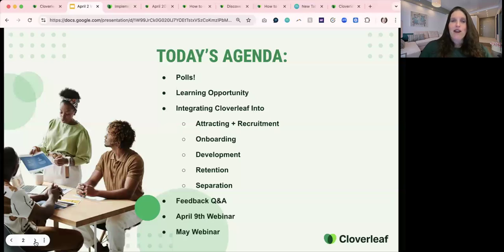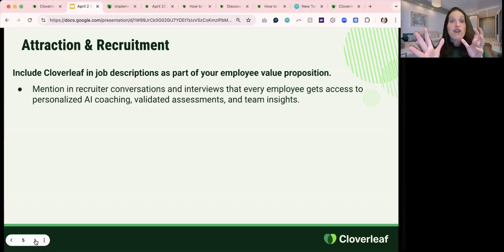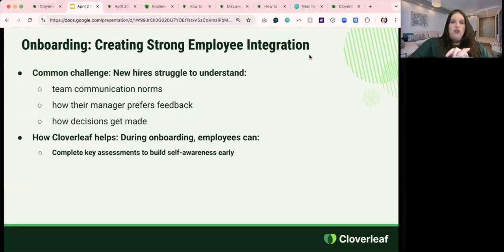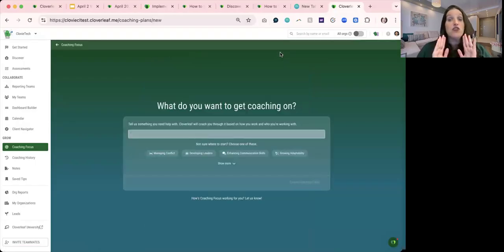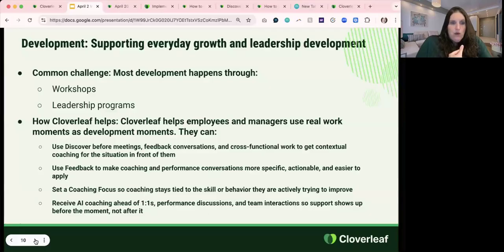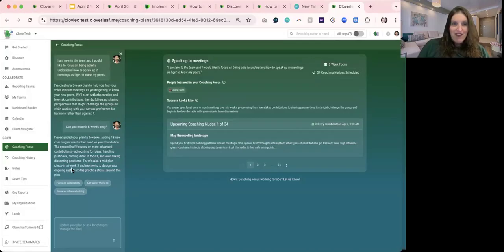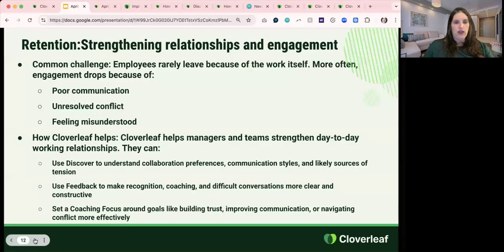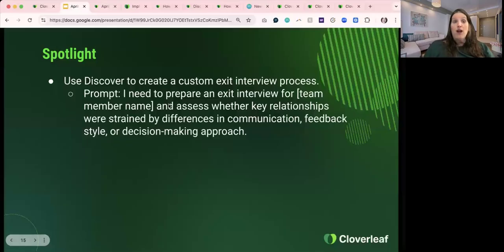Leveraging Cloverleaf Across the Employee Lifecycle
Cloverleaf is the only AI platform that knows your people and coaches the relationships between them, not just individuals.

Cloverleaf coaches every manager, every direct report, and every relationship at the same time, so talent leaders can cut tool sprawl and get teams performing without adding headcount.

1. Intelligence built for every relationship in your org
13+ market leading behavioral assessments (DISC, CliftonStrengths®, Enneagram, and more) synthesized into one clear read on how each person is wired. Four layers of intelligence: who you are, who you're with, what's changing in your org, and what you've learned. People working with all four layers are 90x more engaged than those using a general-purpose AI assistant.

2. Every manager. Every relationship. Performing at their best.
Organizations invest in leaders and hope it reaches the people they manage. It doesn't. Cloverleaf coaches every manager, every direct report, and every relationship simultaneously. Role-play tough conversations before they happen. The training session ends. The coaching doesn't.

3. The right coaching before anyone asks
Cloverleaf reads context as it changes: who someone is about to meet, a promotion, a reorg. Coaching shows up in Slack, Teams, email, and the AI assistants your people already use. No app to open. No program to remember.

4. Real team performance change you can measure
Analytics on what's actually shifting: which skills need support, where adoption is happening, where behavior is changing. Measure what changed, not what was completed.

Q U I C K   F A C T S :
☘️ 45,000 teams over 8 years, with 2 approved patents
☘️ 65 million coaching moments delivered, 5 million personalized insights per month
☘️ 86% of users report improved team performance within 30 days
☘️ Trusted by Google, Adobe, T-Mobile, Ralph Lauren, and the U.S. Air Force
☘️ SOC 2 Type II, ISO 27001, GDPR-aligned. No external model training on workforce data.